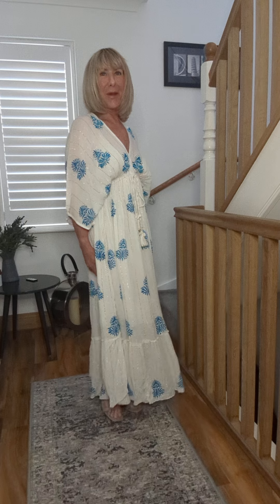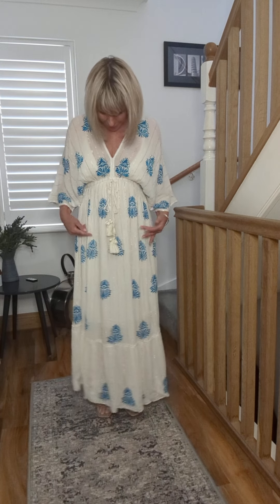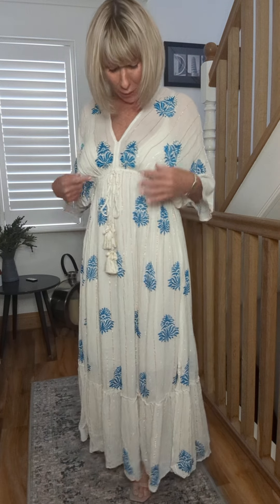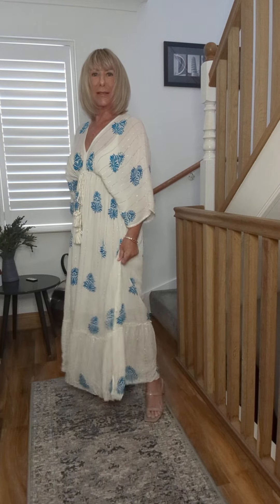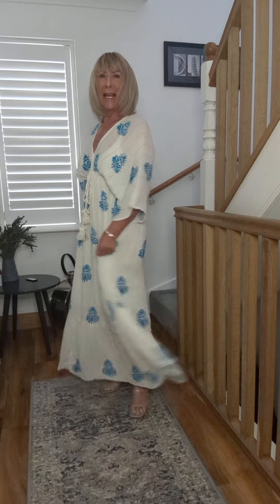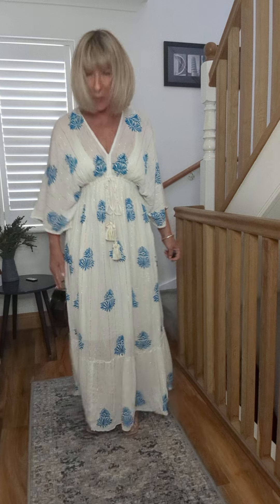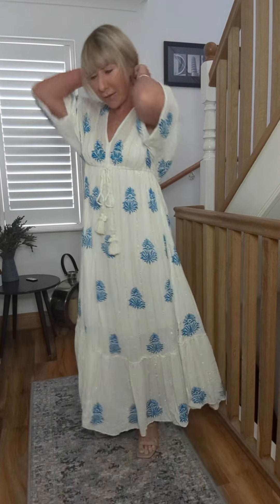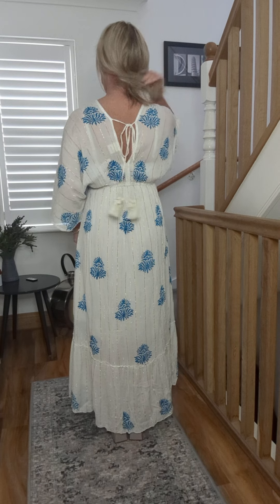Arwen Boho Dress in Turquoise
Our  beautiful Arwen Boho Dress is the perfect way to make a statement and stand out from the crowd!

With her  gorgeous turquoise  embroidered floral pattern and glimmering gold thread detail, you'll be turning heads every time you step out.

She has  3/4 length sleeves, tassel tie front and  back, with  cute little shell and beaded detail.

She is also lined to just below the knee

Talk about a dreamy dress! Put it on and float away in Boho-style bliss!

She is 100% viscose and one size.

She will fit up to a size 16

Ditsydi is 5 ft 3 inches and a size 10